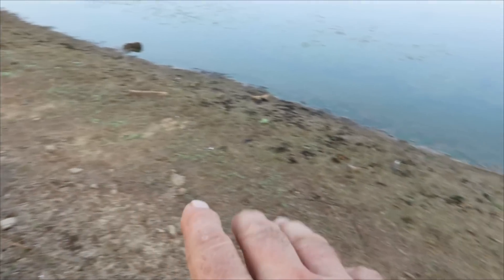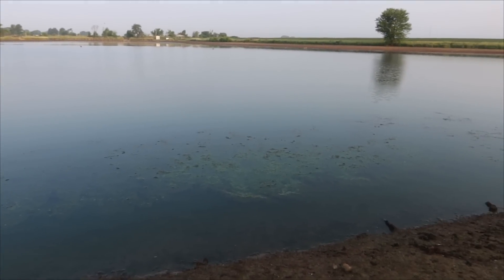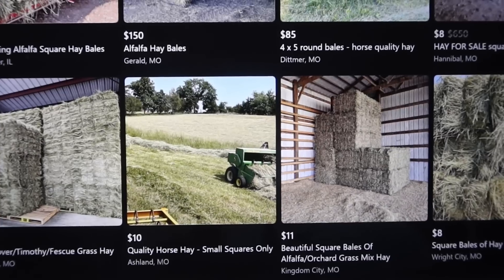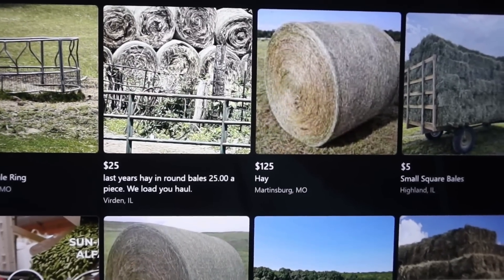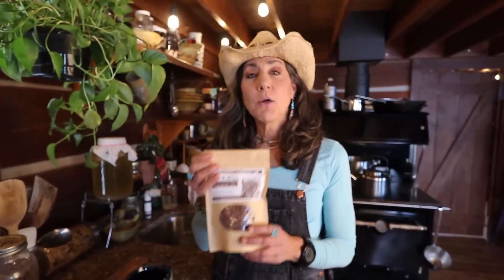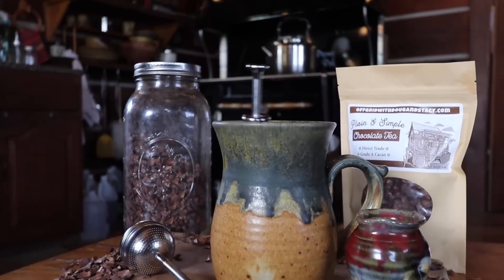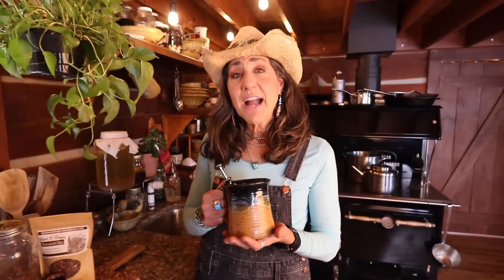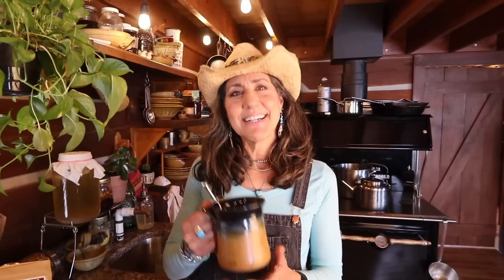No One is Talking about this so I will.. COULD WIPE YOU OUT!